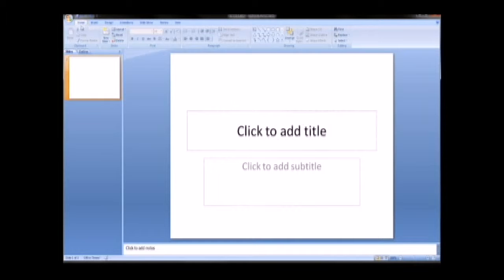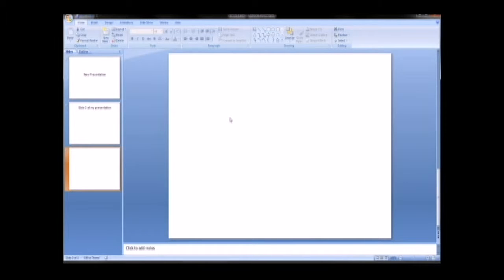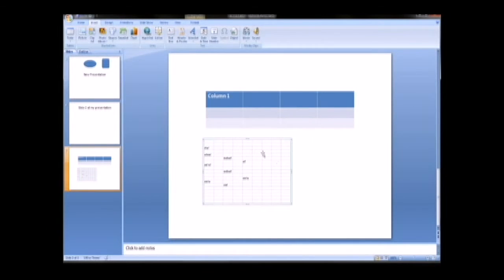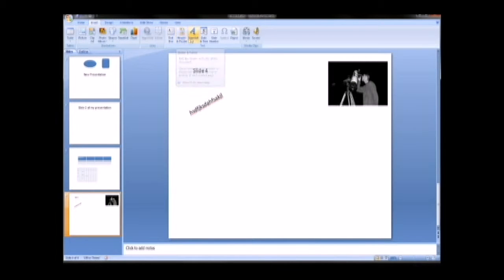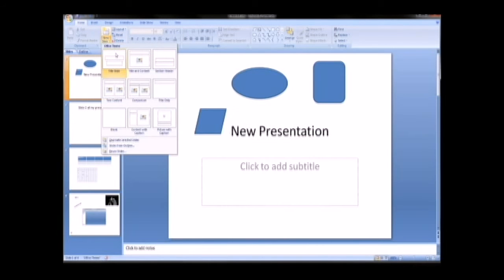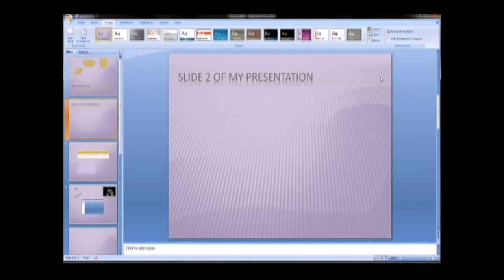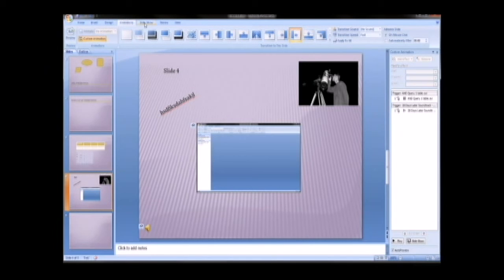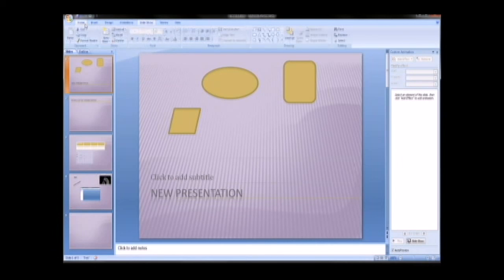CSM/ITM414- Microsoft Office PowerPoint 2007 Tutorial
A basic tutorial about Microsoft Office PowerPoint 2007.
By:
         KJM

Mer C.
Janssen D.
Kenley P.